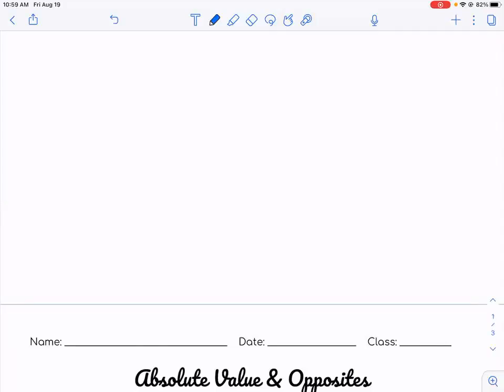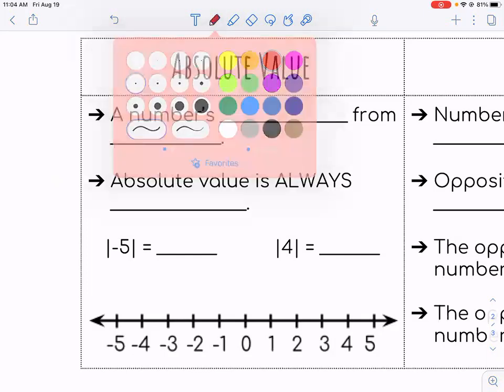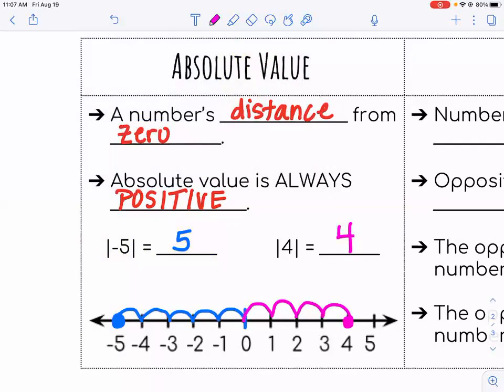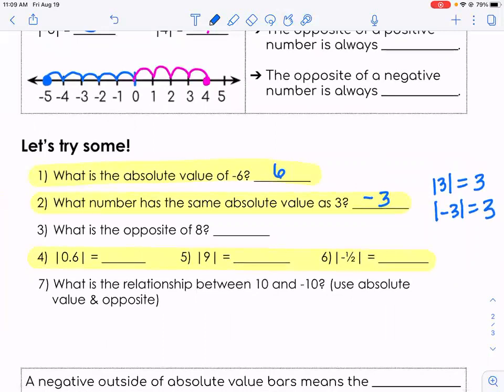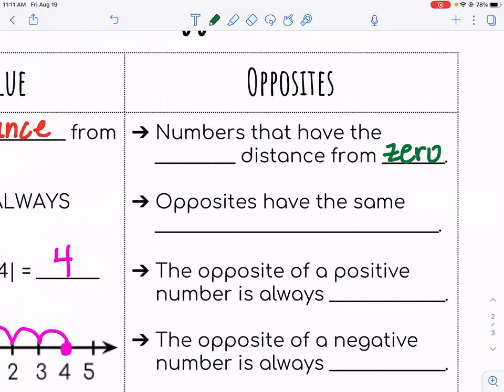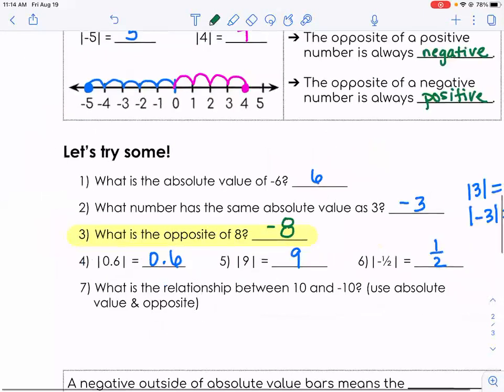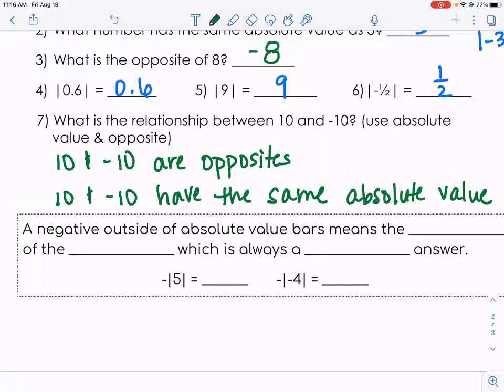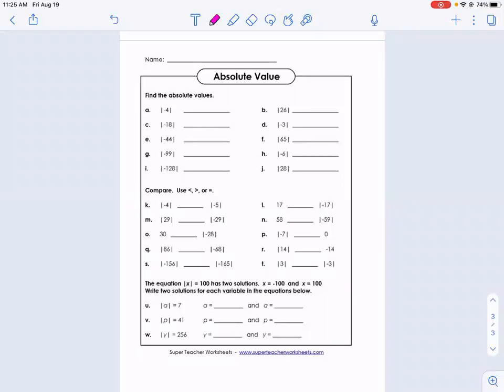Absolute Value and Opposite (8/19/22)